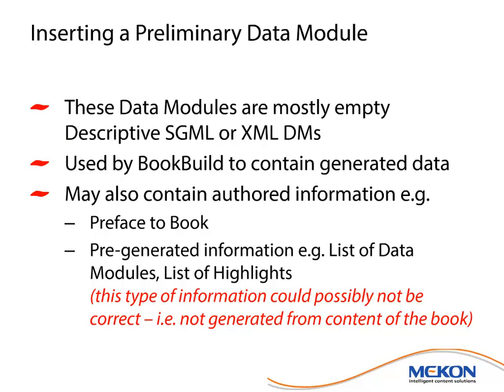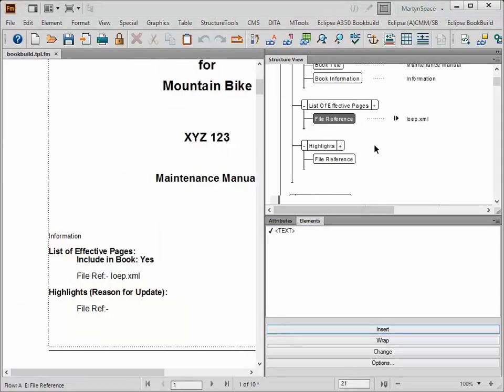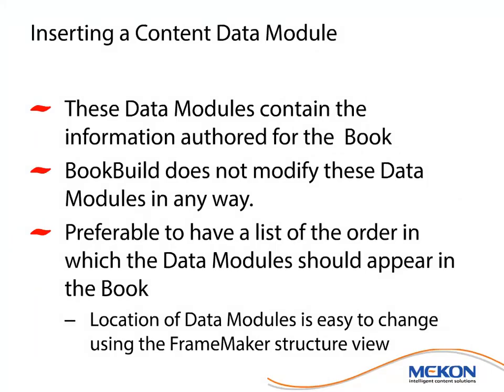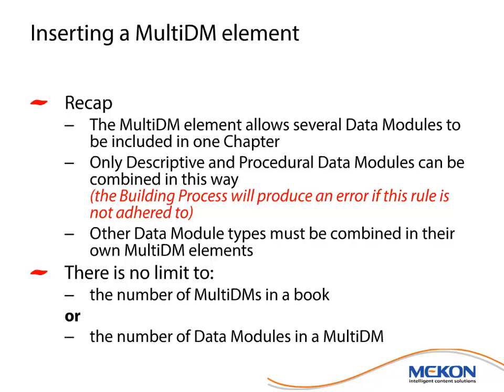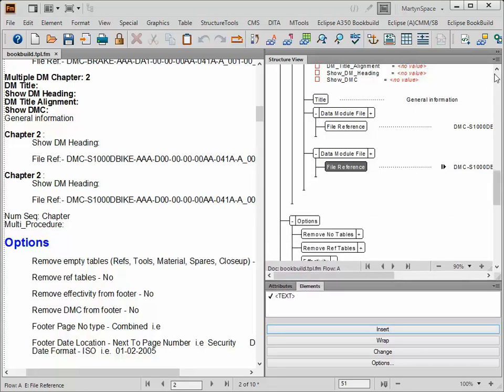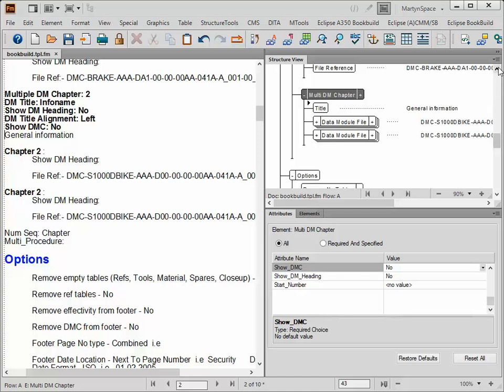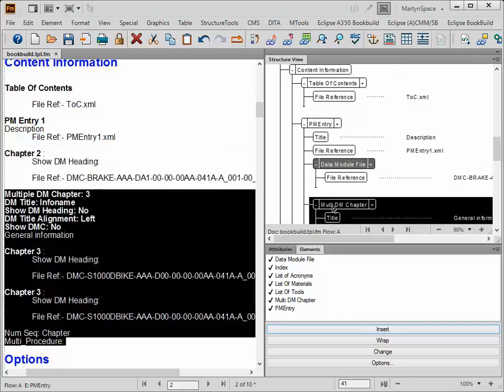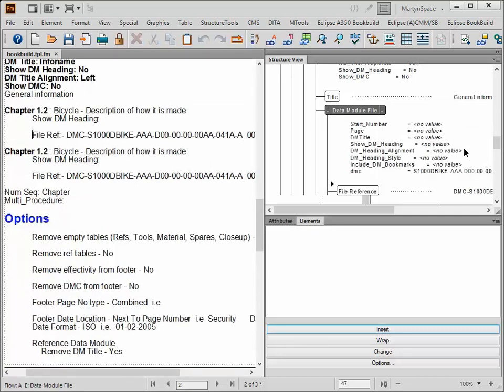03 Creating a BookBuild file - The Basic Method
This video shows how to populate the BookBuild file using the Basic method. It covers the insertion of Preliminary Data Modules, Content Data Modules, the MultiDM element, a PMEntry file to allow chapterisation and then initialising the Book.